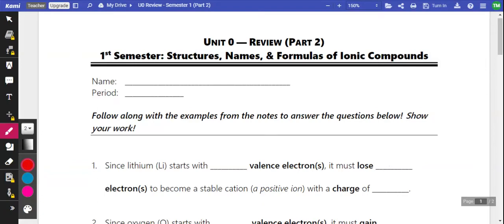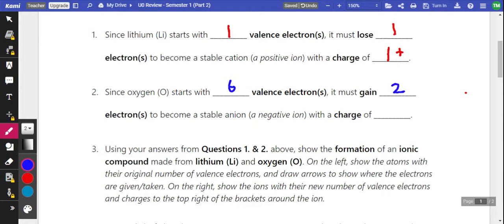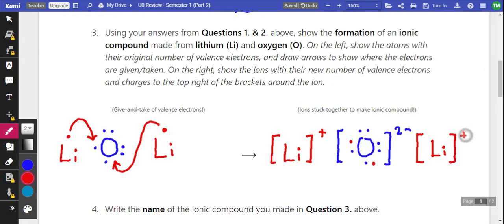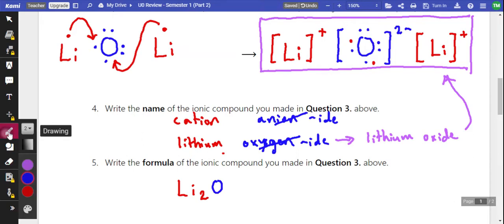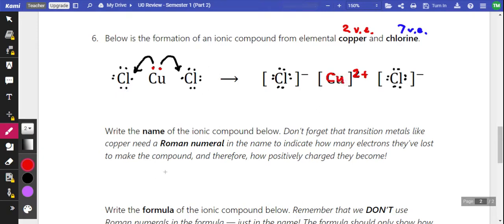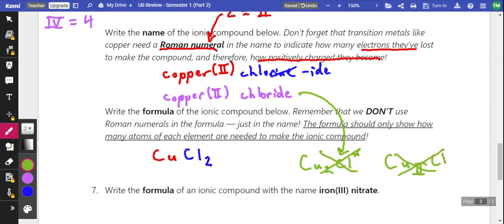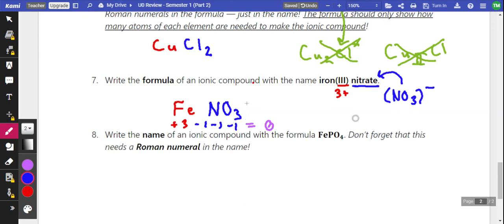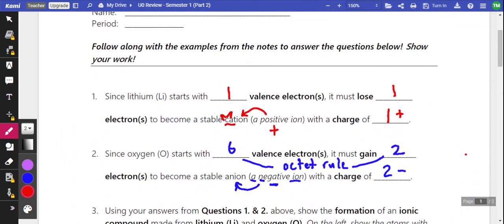Unit 0 Review: 1st Semester (Part 2) || Chemistry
This is a review over some of the basics of ionic compounds from the 1st semester of chemistry!